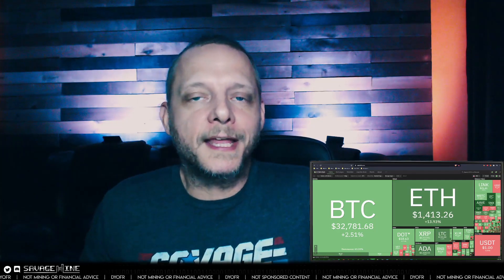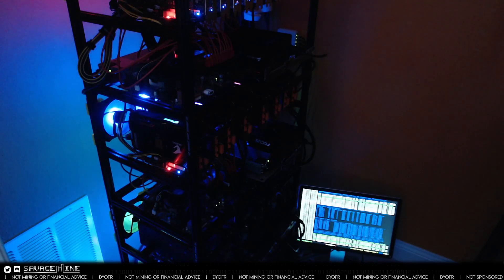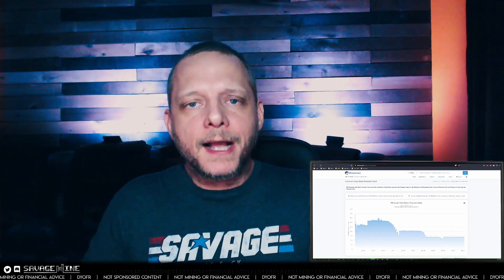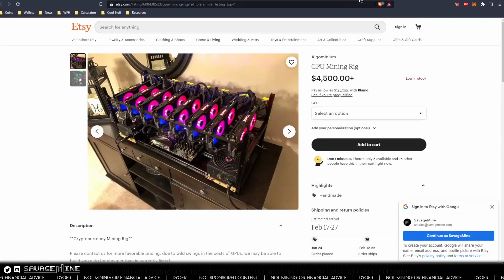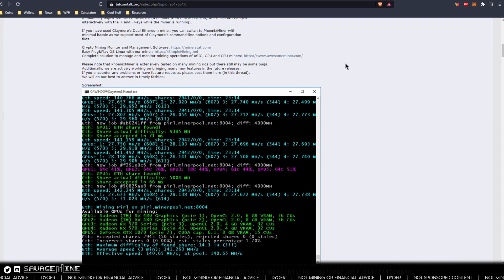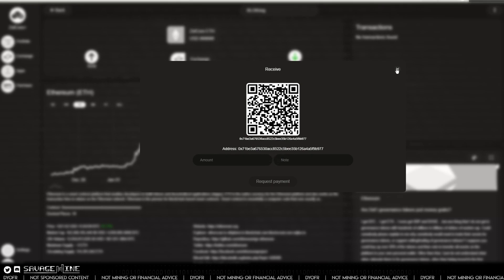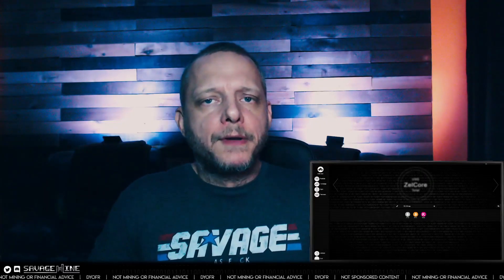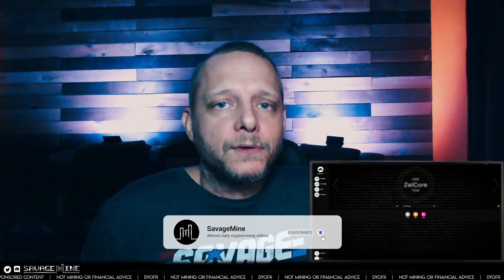What is CRYPTO MINING?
In an effort to help out the community a little bit, I figured I’d do some beginning crypto mining videos in short, easily digestible segments. With the recent rise in mining profitability, the mining space is experiencing an influx of new users, so I figured we’d revisit some of the basics.

If you want, you can buy me a shot of Fireball!

ConcealID: savagemine.conceal.id

If you donate and you want a mention or shoutout, just let me know!